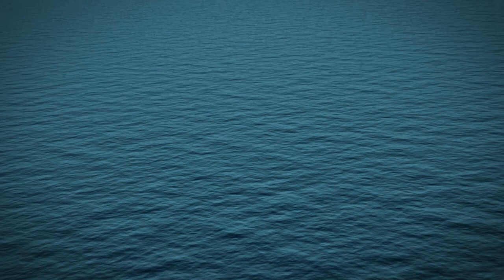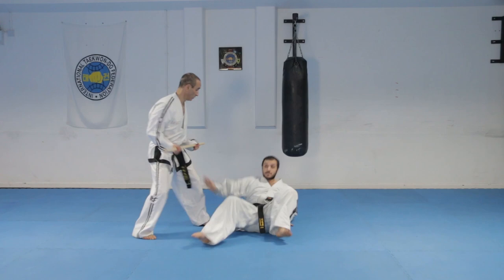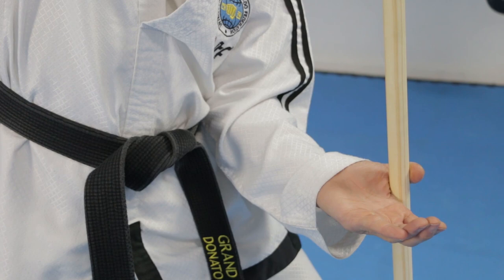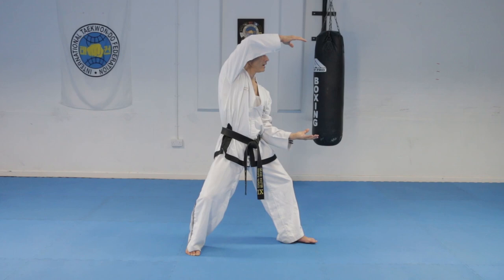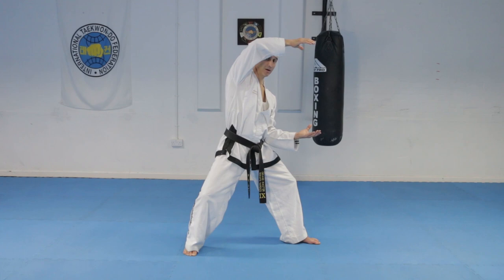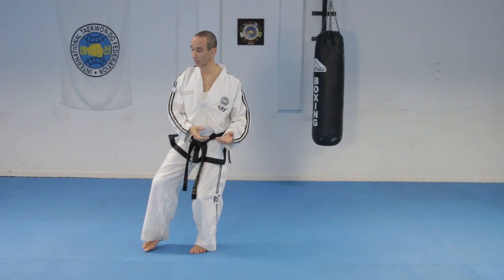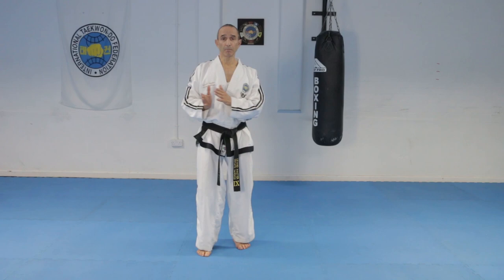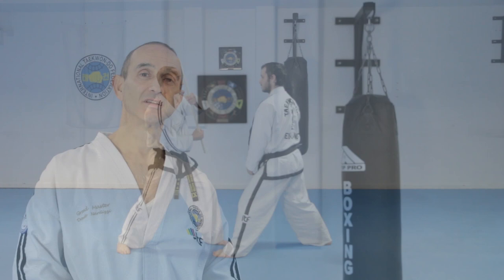U-Shape Block (Digutja Makgi) - Taekwon-Do Lesson #43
This video shows you how to perform U-Shape Block (Digutja Makgi)  It explains how to perform the technique and shows the application.